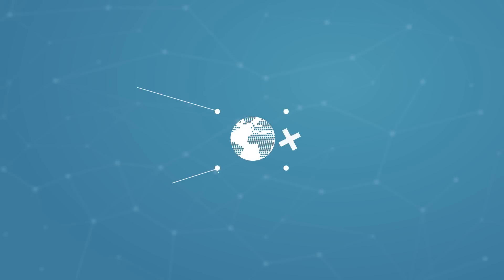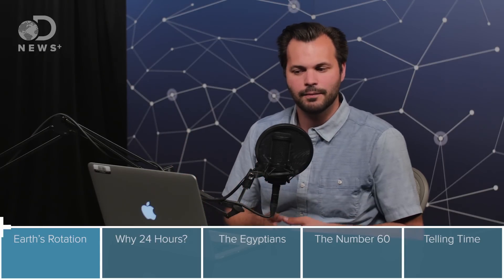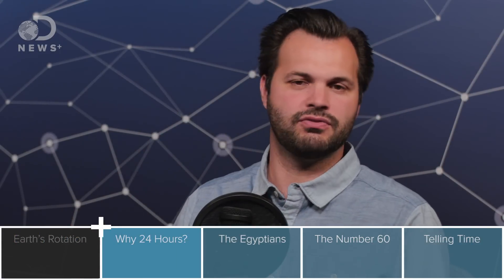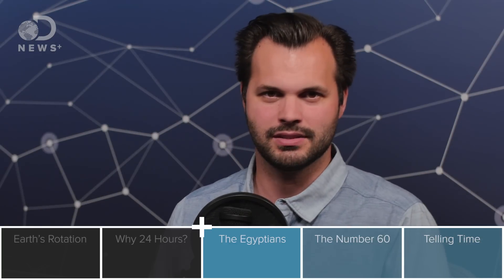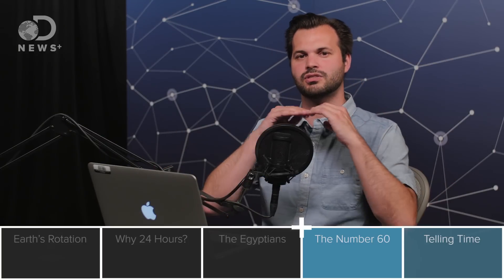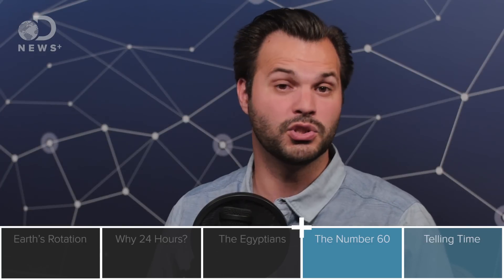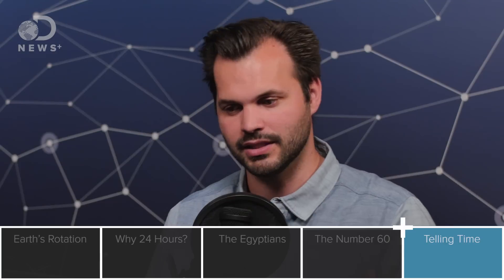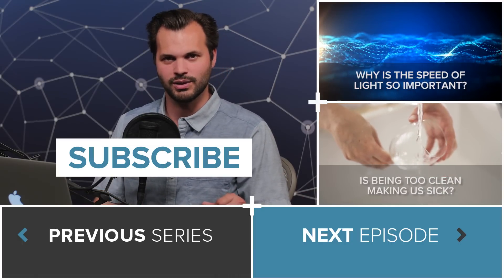Who Came Up With Days, Hours, Minutes and Seconds?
We've all learned it takes 24 hours for the Earth to rotate once on its axis but that isn't the whole story at all. We have come a long way over the course of human civilization.

“In a classic episode of this video series, I did the calculations for how fast the Earth is spinning. We know the Earth is rotating, but why? Why is it spinning?"

“In astronomy, we need a celestial coordinate system for fixing the positions of all celestial bodies in the celestial sphere."

How Long Is A Day? How Long Does It Take The Earth To Spin Once On Its Axis?:

“It might seem obvious that the answer to both these questions is 24 hours. But the correct answer is not quite so straight forward. The Earth's axis always points in the same direction relative to the distant stars, at least to a good approximation."

“Sometime around 4000 B.C., ancient Sumerian culture emerged on a sun-scorched floodplain along the Tigris and Euphrates rivers in what is now southern Iraq."

“Sumer, site of the earliest known civilization, located in the southernmost part of Mesopotamia between the Tigris and Euphrates rivers, in the area that later became Babylonia and is now southern Iraq from around Baghdad to the Persian Gulf."

“While each country has (in broad terms) historically had distinct measurements for distance, weights etc the method of splitting the day into 24 hours, one hour into 60 mins and one minute into 60 seconds seems to be the only one in use, and indeed to me the only one I know of. "

“How did we come to divide the hour into 60 minutes and the minute into 60 seconds? These smaller divisions of time have been in practical use for only about 400 years, but they were vital to the advent of modern science."

Why Is A Minute Divided Into 60 Seconds, An Hour Into 60 Minutes, Yet There Are Only 24 Hours In A Day?:

“In today's world, the most widely used numeral system is decimal (base 10), a system that probably originated because it made it easy for humans to count using their fingers."